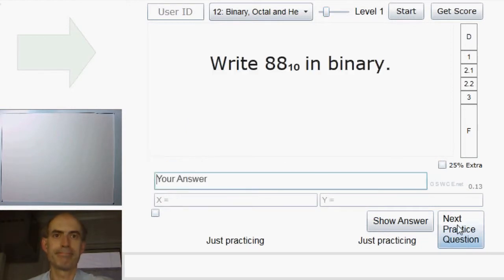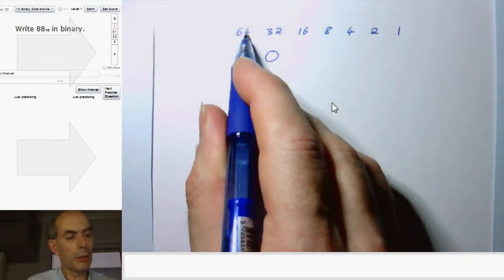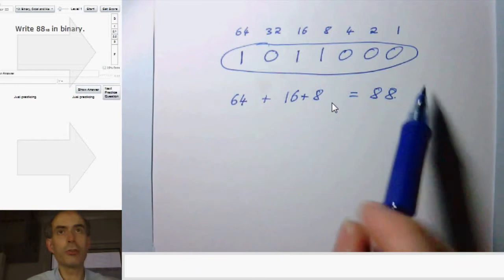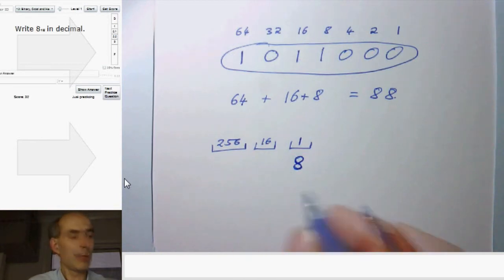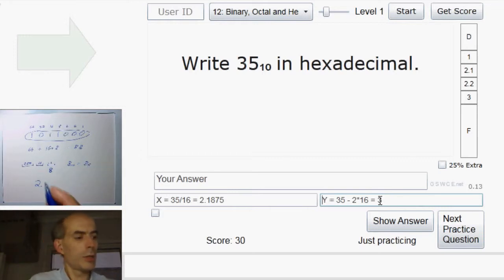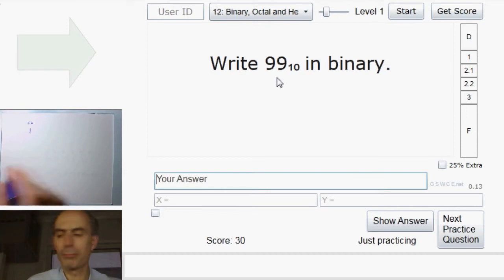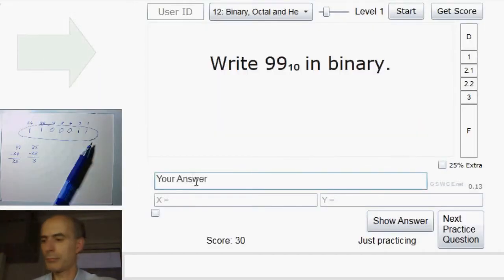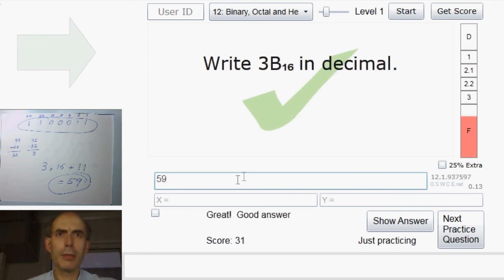Binary Level One